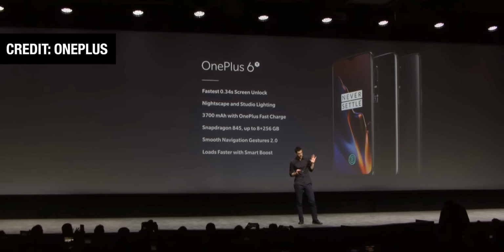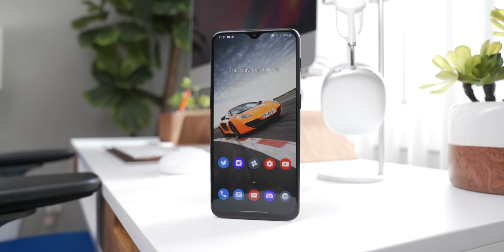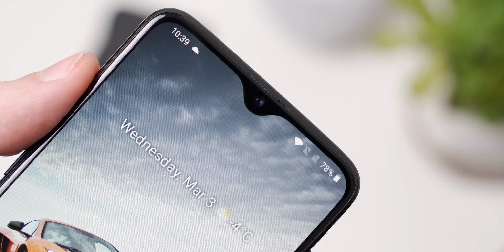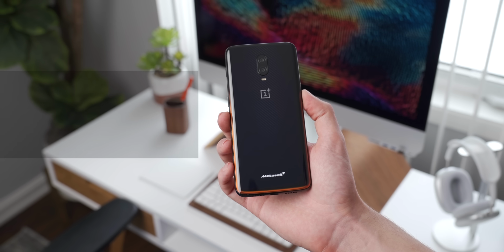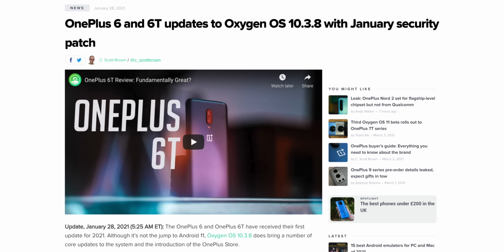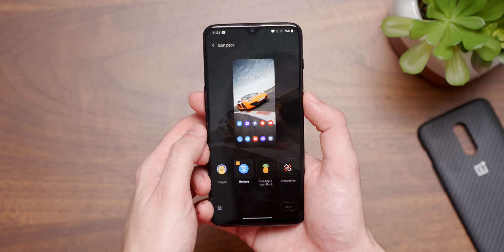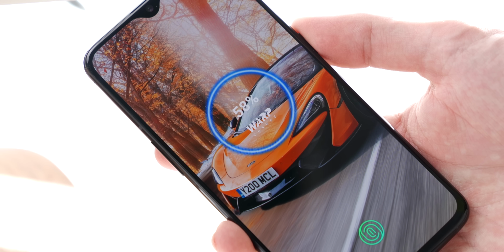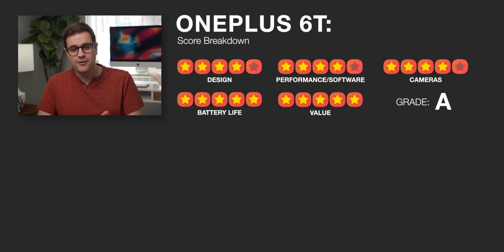OnePlus 6T: Is it Still Worth it in 2021?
In this episode of Tech Rewind, we're going to be deep diving into the OnePlus 6T: a flagship-killing phone that had all the speed of the more expensive phones, and yet cost far less. Is the 6T worth buying here in 2021? Find out in this video!

Mark